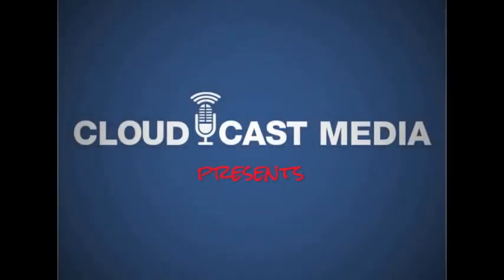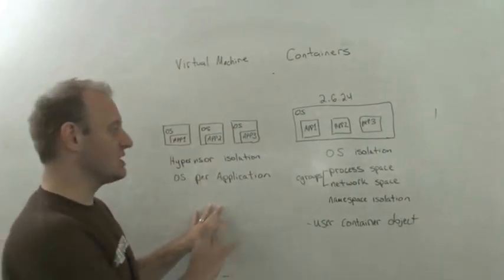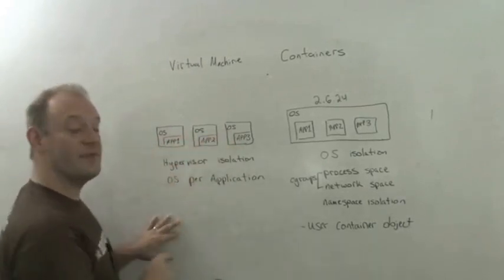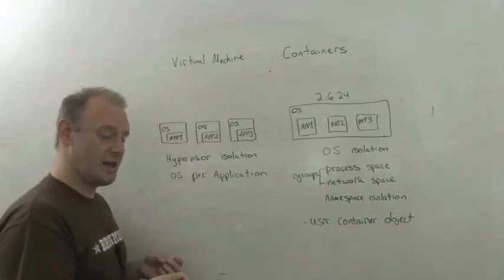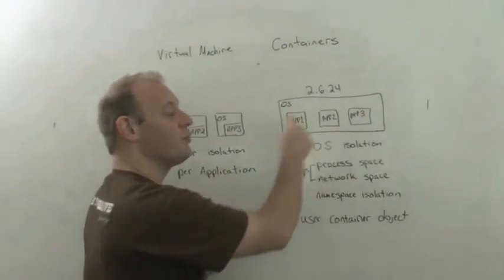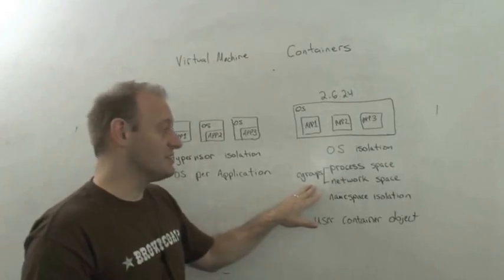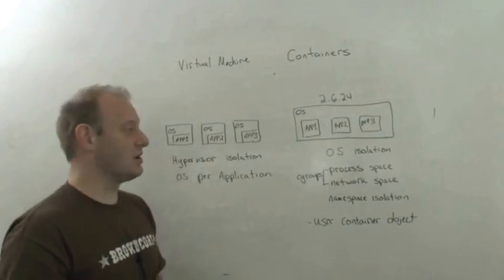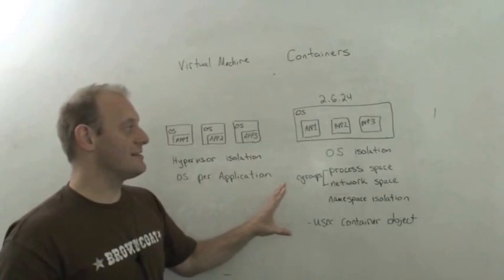The Cloudcast - VMs vs Linux Containers - Whiteboard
Aaron Delp (@aarondelp) provides a comparison between using server virtualization with Virtual Machines (VMs) and variations on Linux Containers, including LXC and Docker.